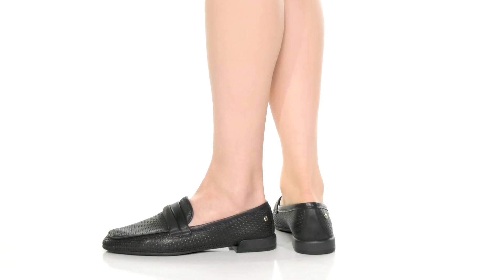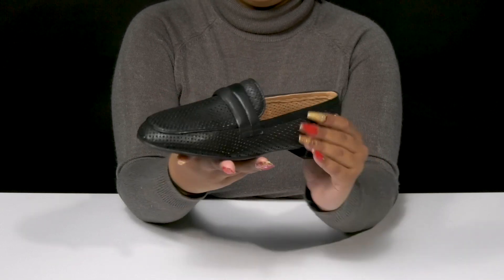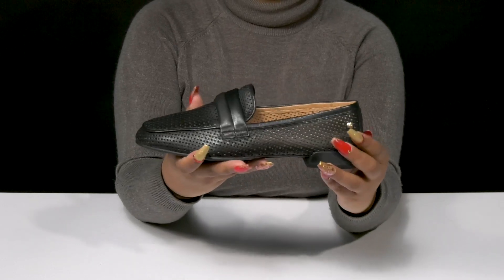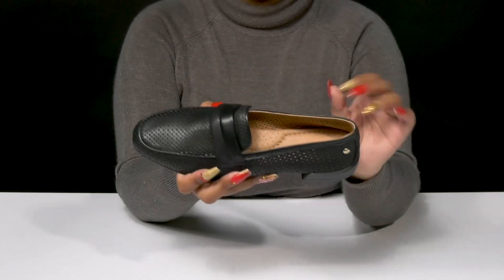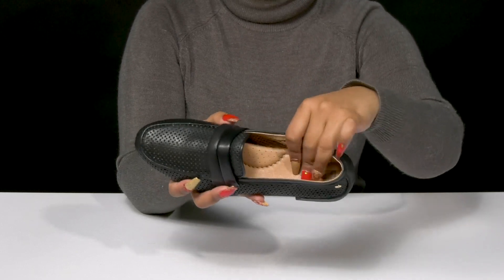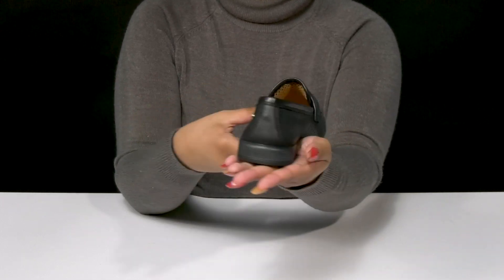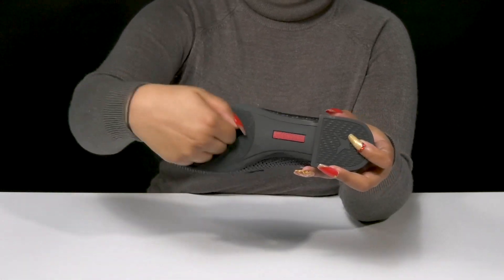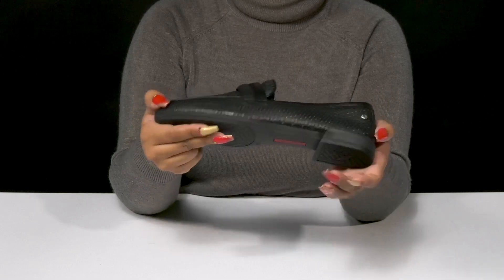Pikolinos Almeria W9W-3523 SKU: 9852304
Take your style statment to the next level wearing Pikolinos® Almeria W9W-3523
Leather upper.
Leather lining and insole.
Round toe.
Cut-out detailing allover upper.
Slip-on style.
Synthetic outsole.
Imported.